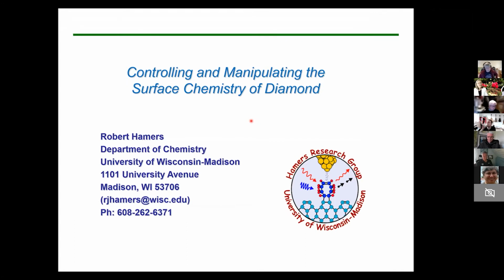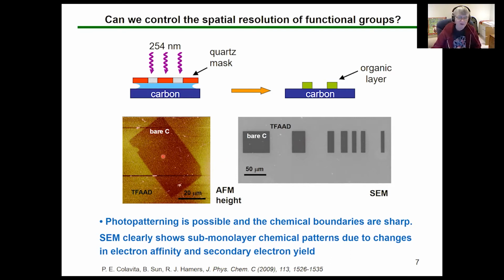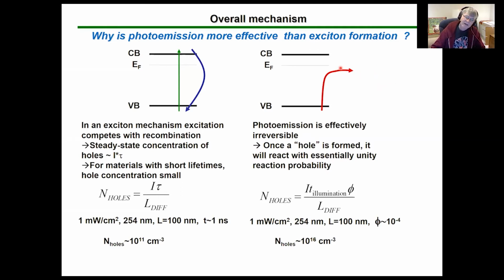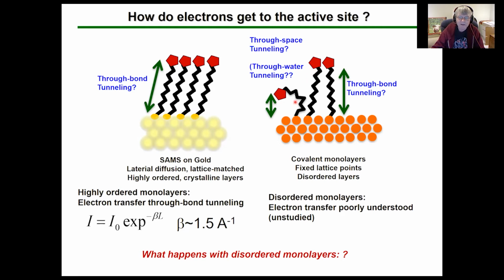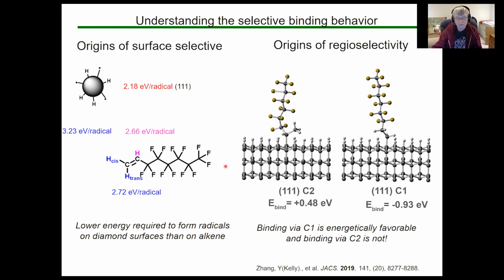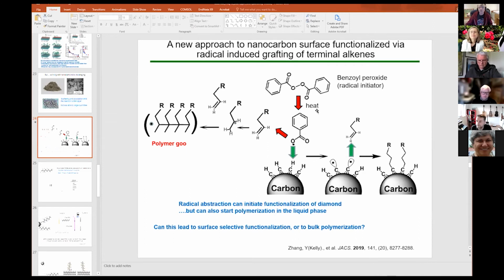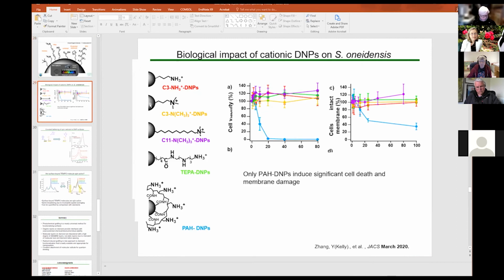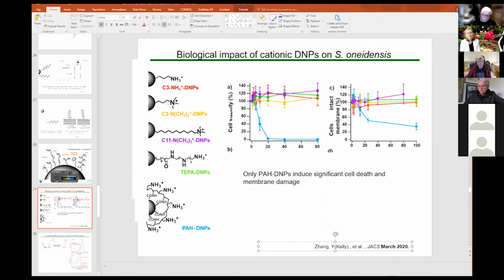Professor Richard Jackman - "Recent Experiences with ND at UCL: from Biotechnology to Electronics"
Nanodiamonds (NDs), here taken as the ~5nm size ND particles produced by detonation processes, have been used as both electronic and biological materials by the Diamond Electronics Group (DEG) at UCL. By virtue of their size the properties of these NDs are controlled by their surface as opposed to their bulk. In the case of electronics, the often sp2-sp3 composite ND surface, along with various stable surface chemical groups, can be a drawback. However, treatments which enable the properties of diamond to be harnessed in NDs, to enable the fabrication of electron amplifiers (NEA) and diodes (doping) for various applications (night vision, sensors) have been developed; these will be discussed in this presentation. In contrast, the often complex, but more naturally occurring, properties of the surfaces of NDs have been shown to be very interesting in a biological context. We have found that both the chemical and physical (curvature) nature of NDs make them attractive for the adhesion of living cellular materials. In this manner patterns of nano-diamonds have been used to generate fully functional living neural networks (hippocampal neurons), which will be addressed here. In the context of stem cells both human neural material, and cells derived from adipose (fat) tissue have been studied in terms of their interaction with NDs. Interestingly, in the case of the nature of stem cell differentiation, their fate in terms of what type of cell they become, ND termination (H- or O-) can play a determining role. This, and the broader use of NDs in stem cell technology will be discussed.